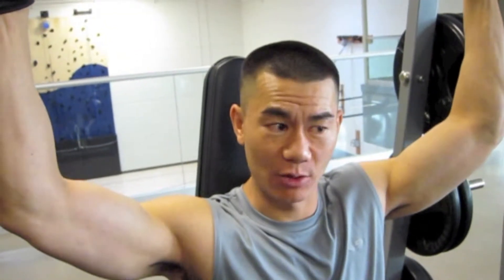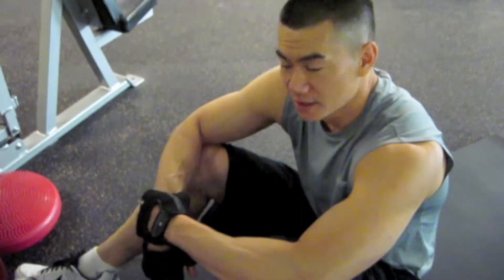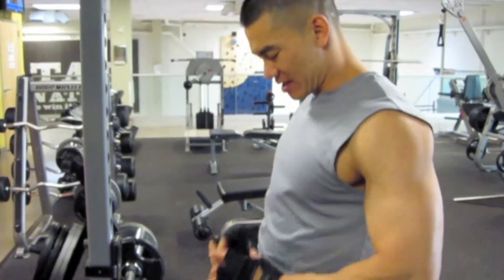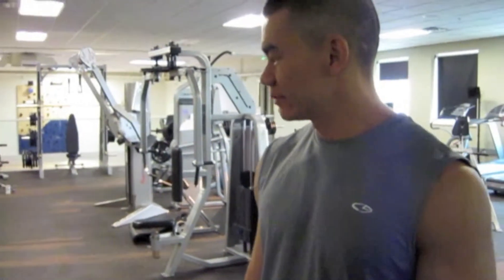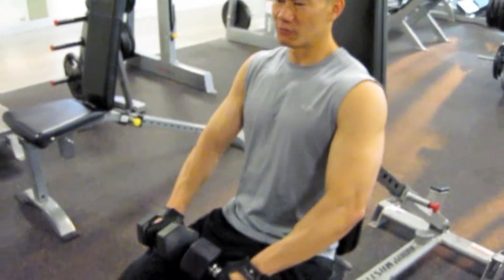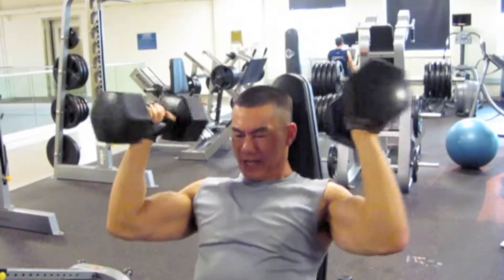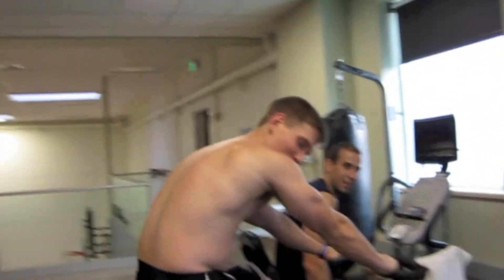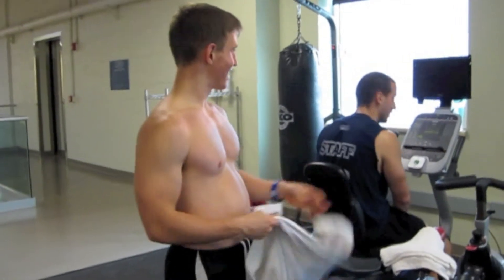Body by Banh - Shoulders - 2012-08-15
WEDNESDAY SHOULDERS
To get the CHEAT SHEET, click the "Show more" V V V button!

It's 7 PM, but better late than never... let's do it!

1. Smith Machine Front Press
   4 sets x 10, 8, 6, 4 reps
   (increase weight with each set)

2. Seated Dumbell Rear-Delt Fly
   4 sets x 10, 8, 6, 4 reps

3. Lying Rope-Cable Raise
   4 sets x 10, 8, 6, 4 reps

4. Upright Rows
   4 sets x 10, 8, 6, 4 reps
   (increase the weight with each set)

5. Barbell Shrug
   4 sets x 10, 8, 6, 4 reps

6. Rolling Rope-Cable Shrugs
   BURN 4 sets x 10 reps each
   (use the same weight with each set)

7. Front / Side Dumbbell Raises

8. Arnold's
   (as heavy as you can)

Final Challenge
20 reps of rear-delt machine flies
immediately followed by
20 reps of alternating
front & rear standing smith
machine presses (be very careful)

EXCELLENT EFFORT TODAY!

Rest and a Protein Shake
within 35 to 45 minutes of the workout
try to down a protein shake with approx. 30 grams protein & 30 - 40 grams of complex carbs (not sugars)

Proper Form
Proper exercise form is paramount. Please pay special attention to your form and do each exercise with tight muscle contractions in mind.

Chad Banh as Man with the plan
Jason Buchanan as Camera man

Body by Banh
Team Members On-Site

Jeff Benedict
Jeremy Mefford